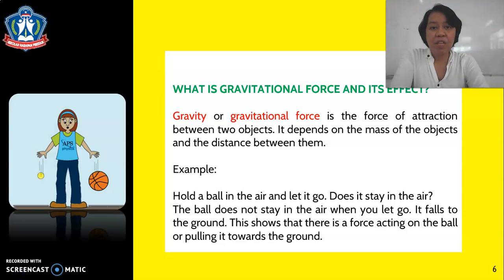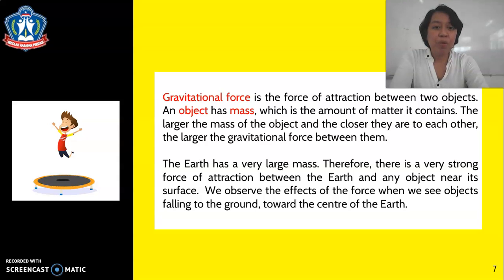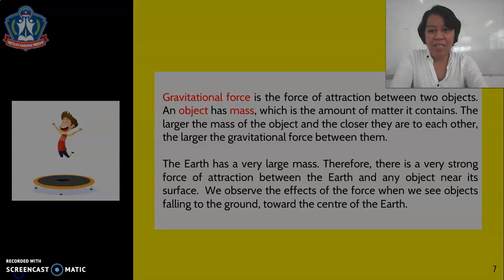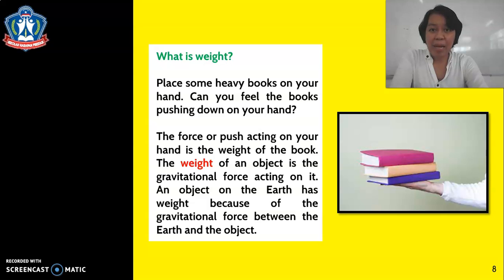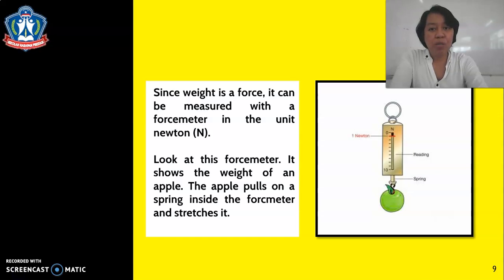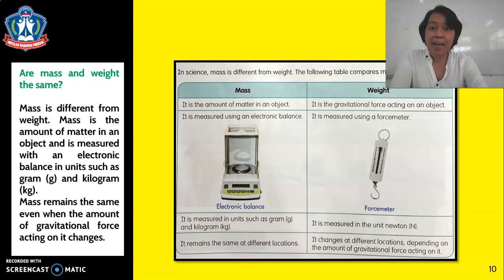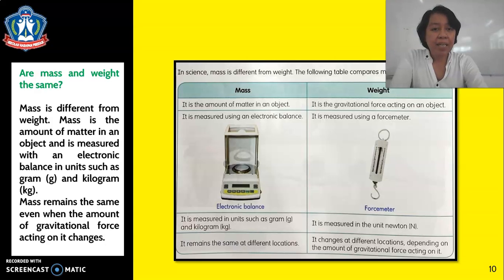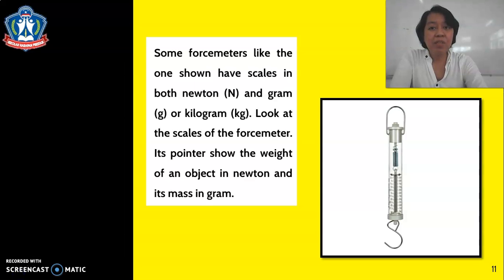Science 6 Unit 6 Lesson A